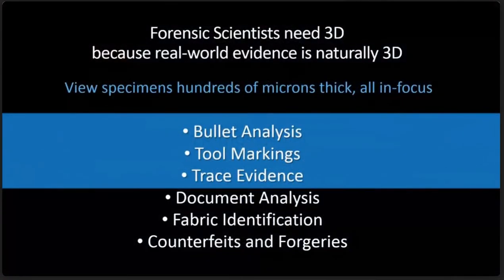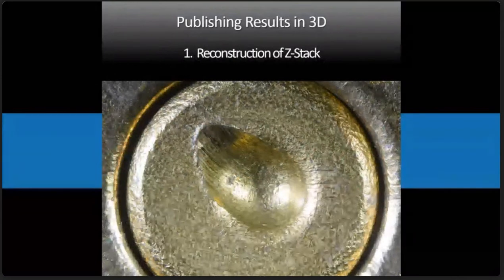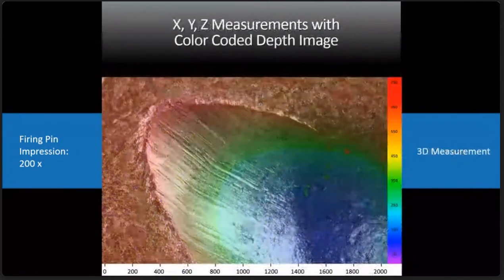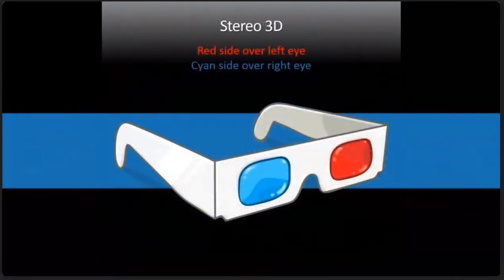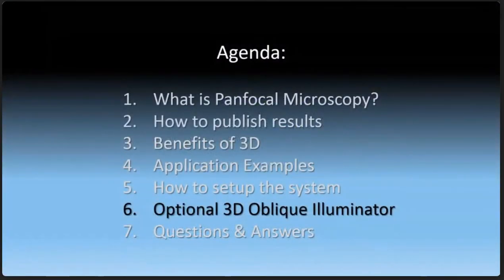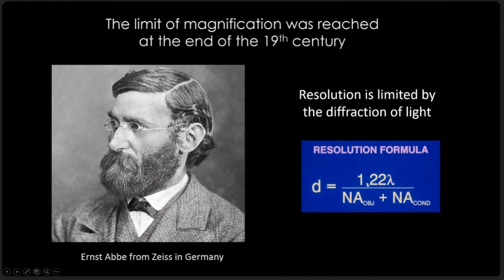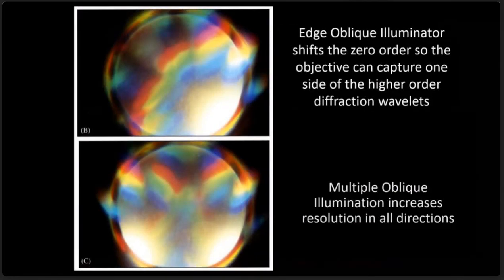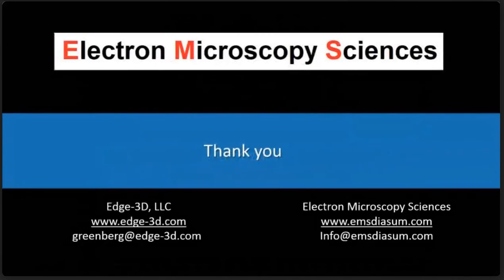Webinar Replay: Edge 3D for Forensics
ICYMI: EMS is proud to host a free webinar series for all those interested in microscopy. This webinar features the Edge 3D, designed to turn your microscopy into a 3D imaging system. for all your lab needs.